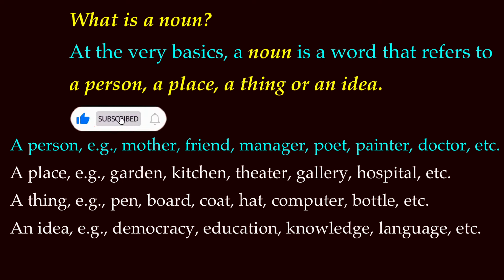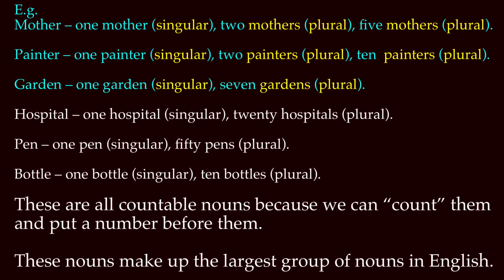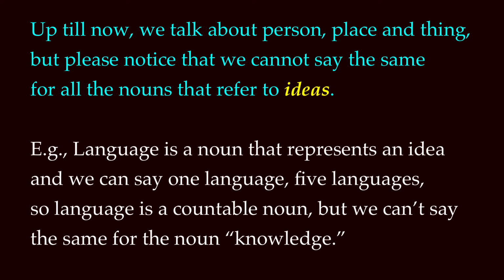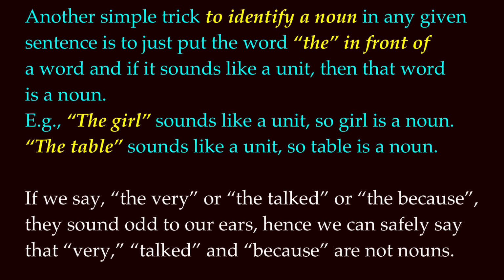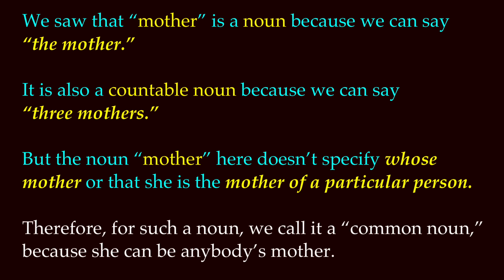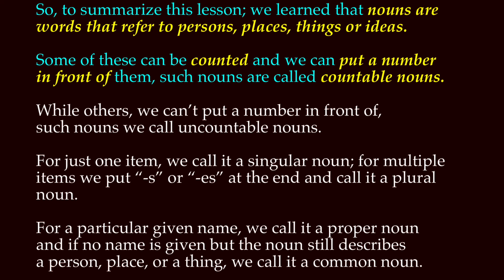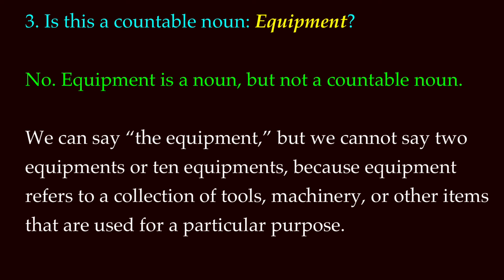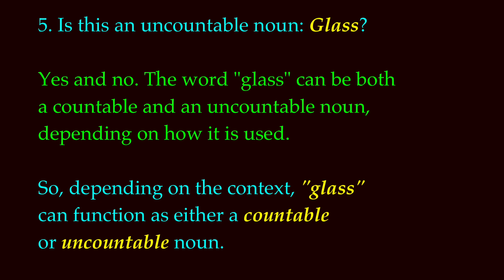Grammar Lesson & Practice 01: What is a Noun?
In this video we will understand what exactly is Noun in English grammar. This video is for the very basic learners of English, but intermediate learners can enhance their understanding too.